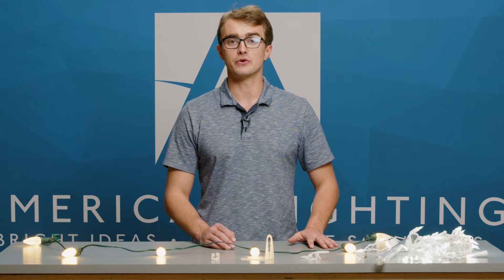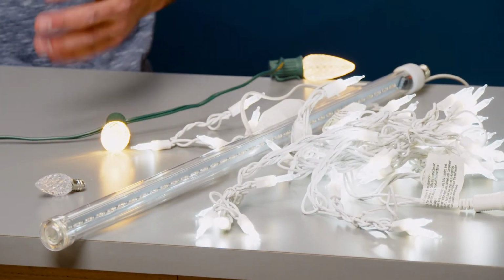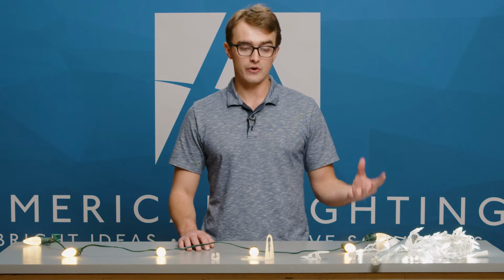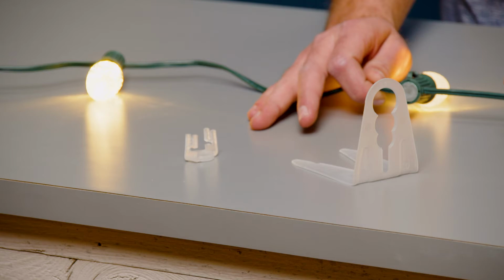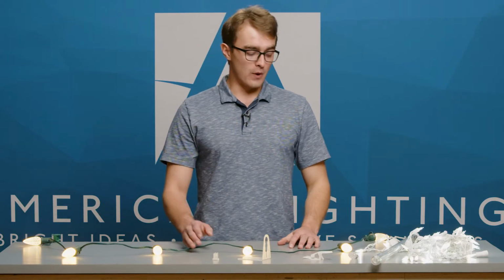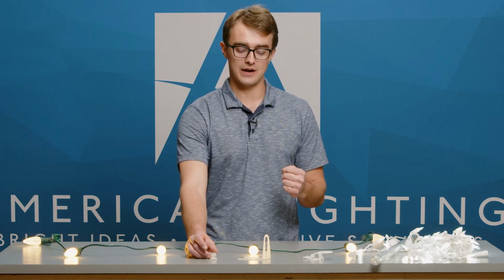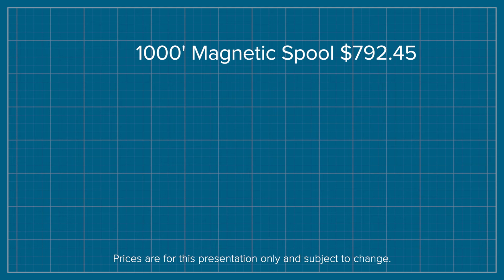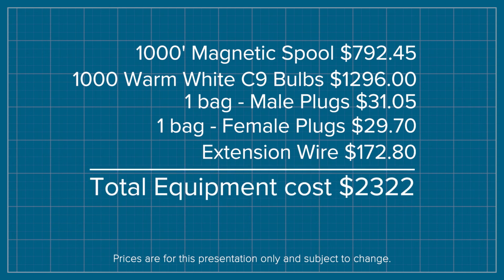Roofline Lighting: Equipment & Estimation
A great guide about how to estimate and choose the right product for your professional roofline lighting project.